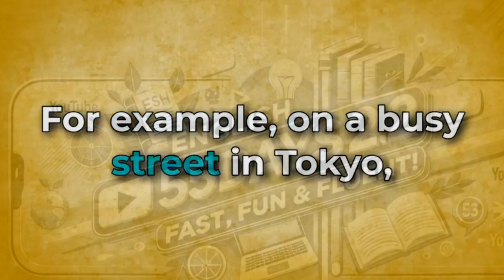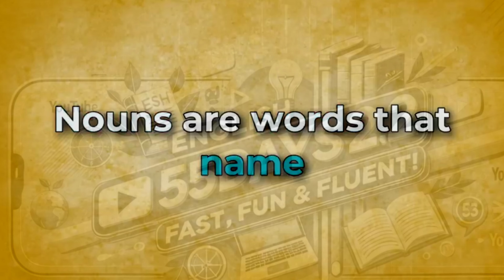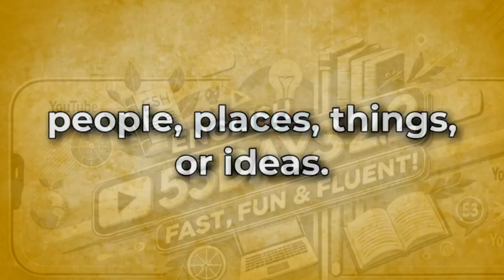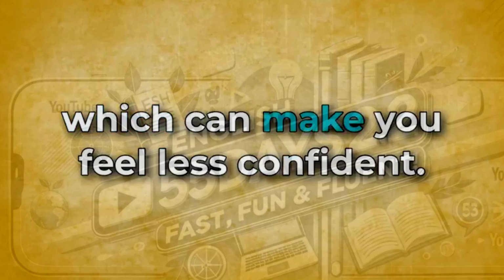I Practice Thinking in English | Graded Reader | Improve Your English Speaking | Speak English Well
Welcome to English 5Days 2.2!
In this graded reader, you’ll learn how to think in English naturally and improve your speaking confidence. Listening and reading together will help you build real English fluency. 💬

✅ Learn to think directly in English
✅ Improve your vocabulary and pronunciation
✅ Practice daily with easy English stories

🎧 Listen carefully, repeat, and speak confidently!
If you want to speak English fluently, start by thinking in English every day.